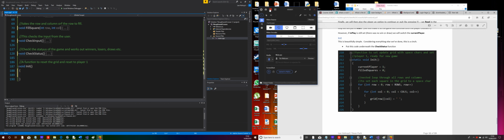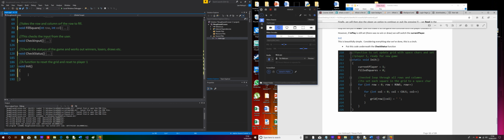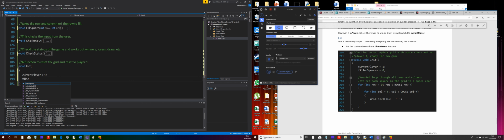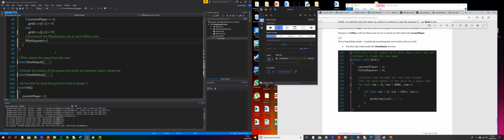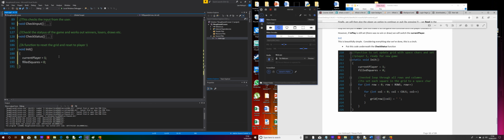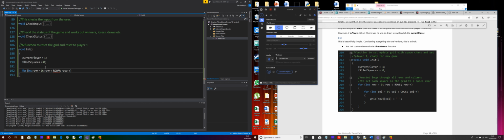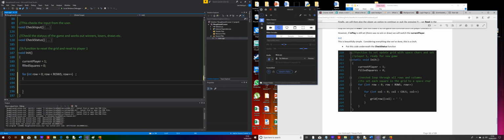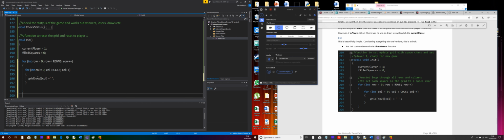8 Noughts and Crosses Part Eight - Initilisation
This tutorial set will focus on the development of a Noughts and Crosses game using the C++ programming language. The development will be split into 9 small videos ranging from 4 minutes to 12 minutes, this should therefore be broken down enough and  in a simply way to allow any beginner to follow along.

This specific video will look at developing the Initialisation function which will be used to reset the game.